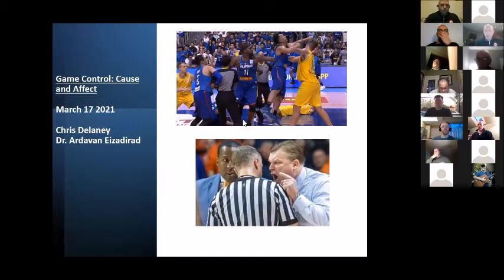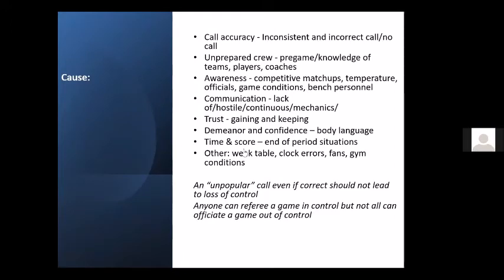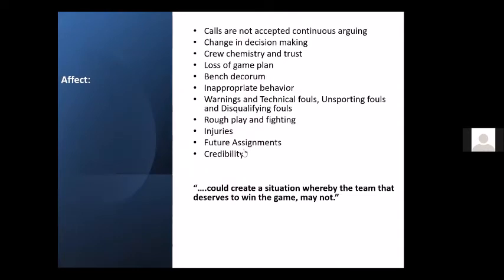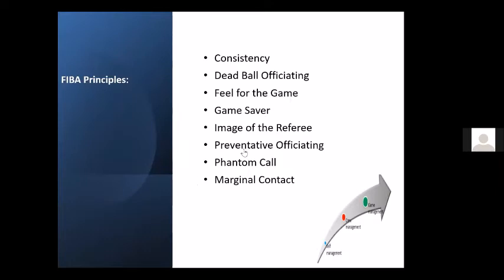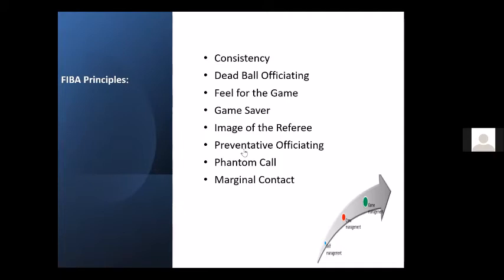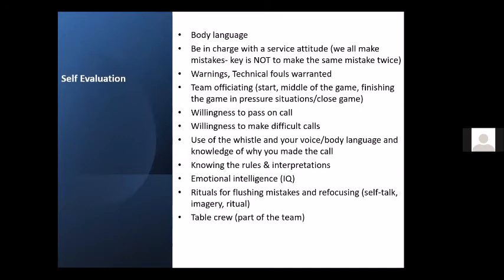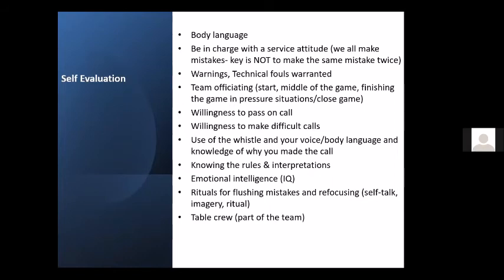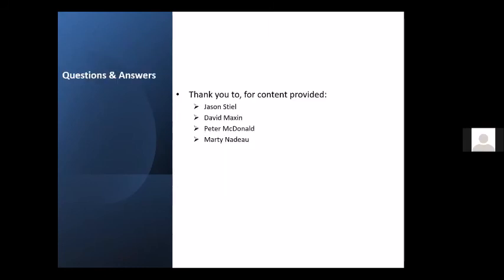Episode 4 Game Control - Chris Delaney / Ardavan Eizadirad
Topic: Game Control
Chris Delaney / Ardavan Eizadirad
Two of the top elite officials discussing Game Control as well as Cause & Affect.

The presenters spoke about how do you control yourself and the affects that happen in your game. There is definitely a lot to take in from this conversation. The importance is being calm and collected and professional in any type of situation.

What I can take out of this presentation is. "Growth Mindset".

"Be humble and be better next game and learn everyday..AZ"